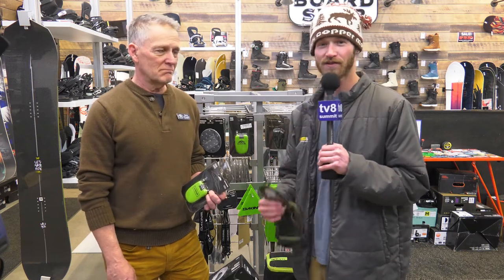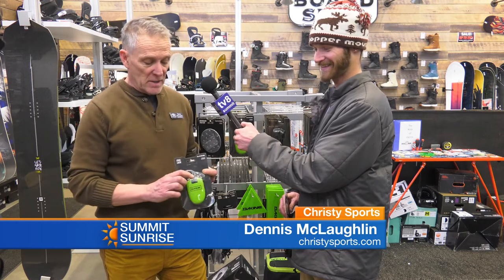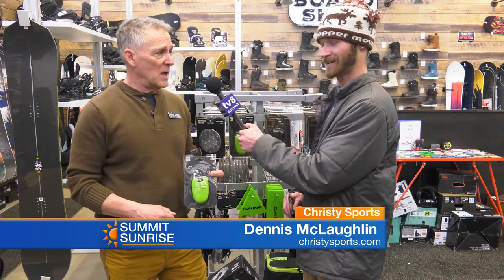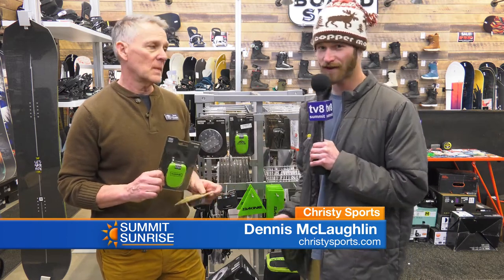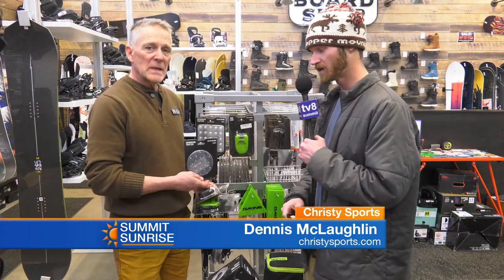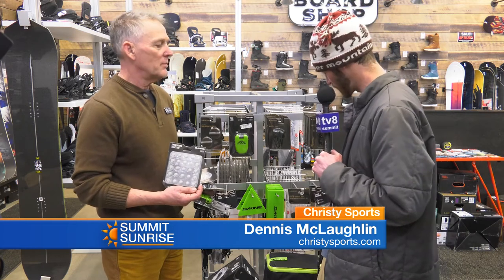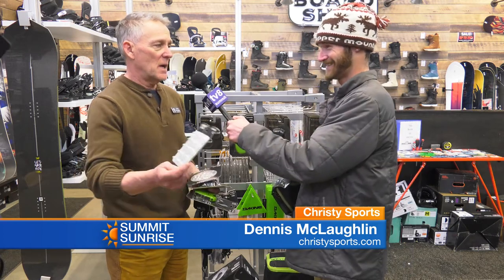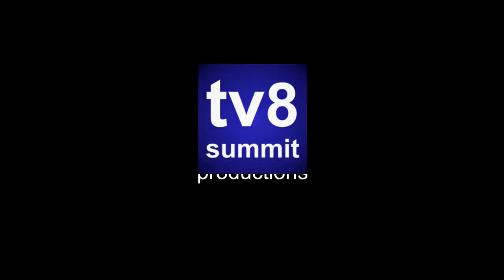Christy Sports Ski Locks and Accessories